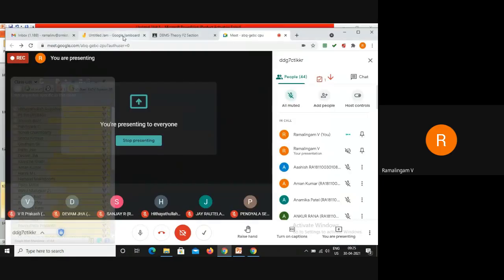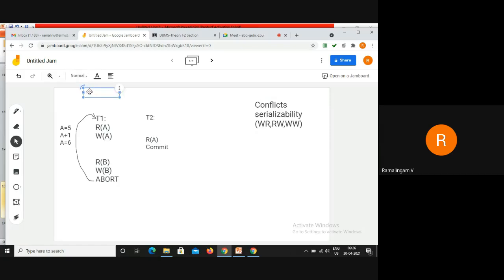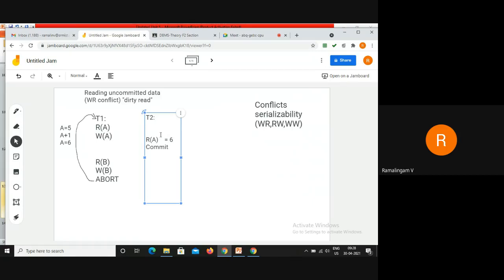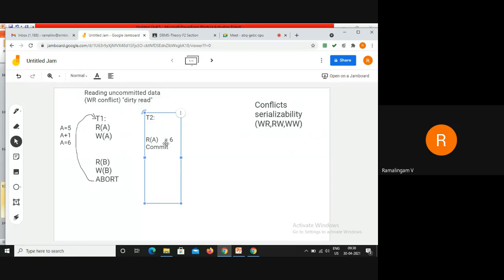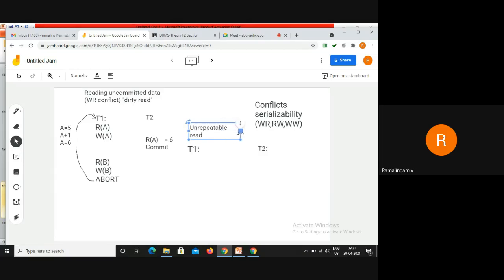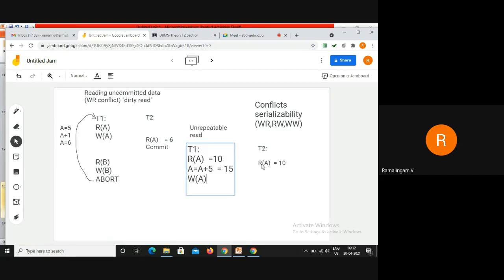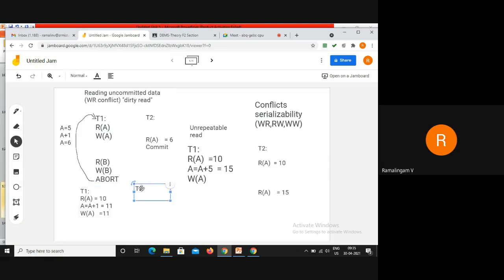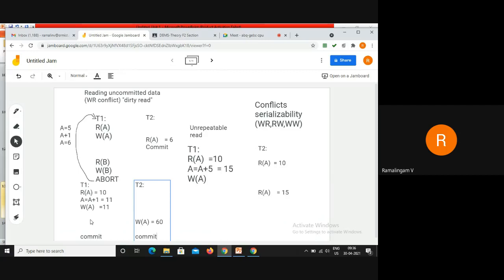Concurrency Control Demonstration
Concurrency Control in DBMS - Demonstration